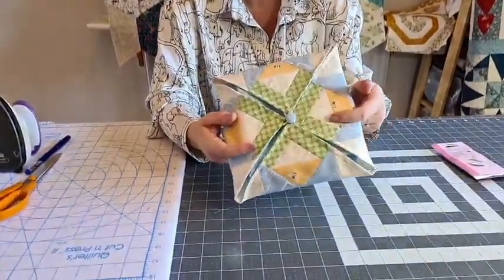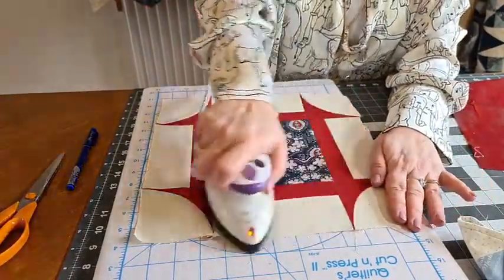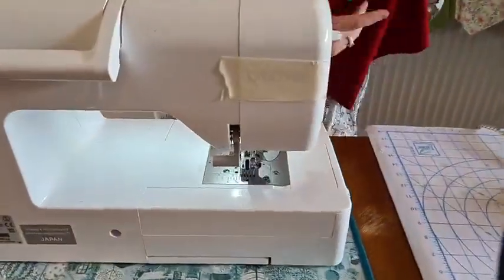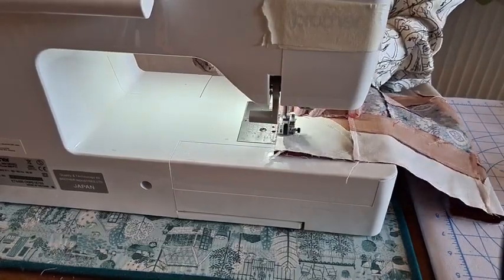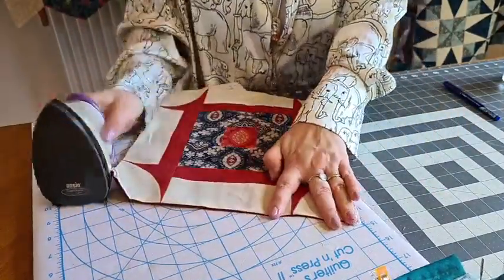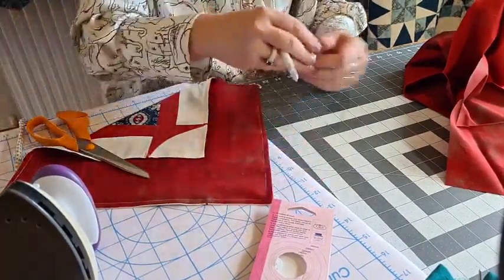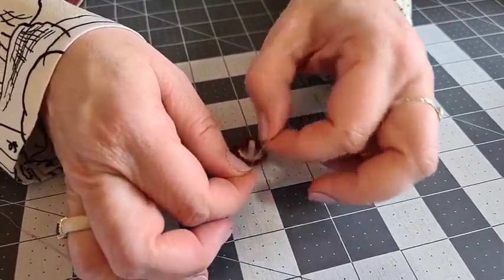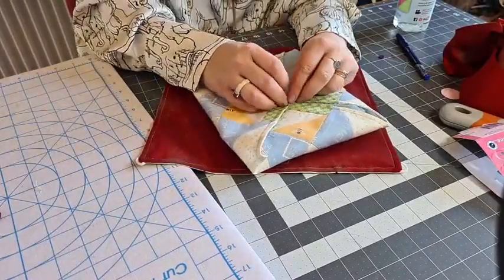How to make a simple fabric napkin holder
Facebook Live from May 10th 2021

Sara shows you how to use those odd fat quarters to make a napkin/serviette holder